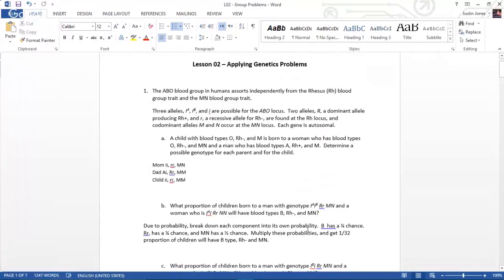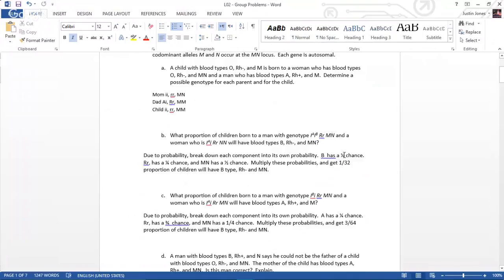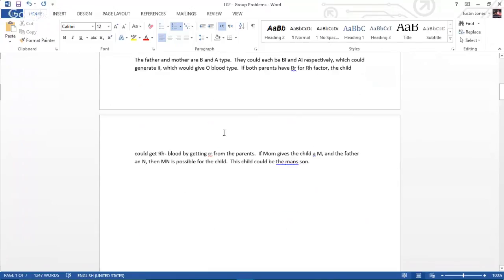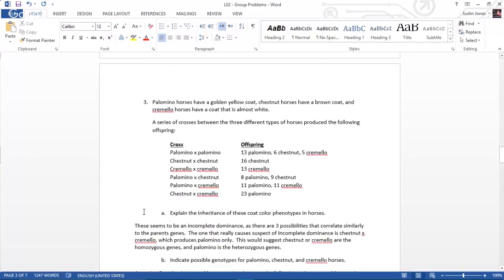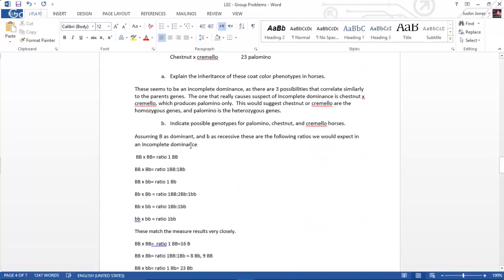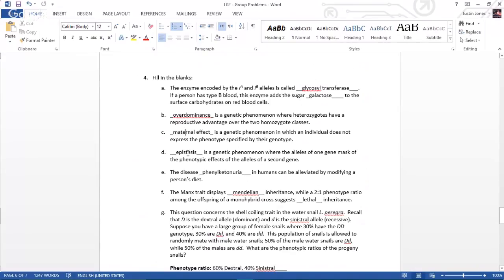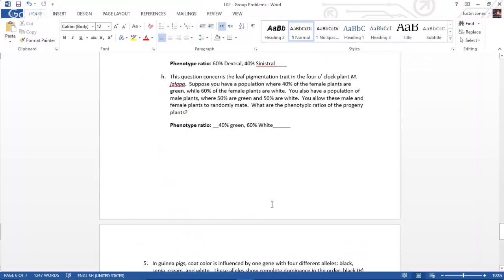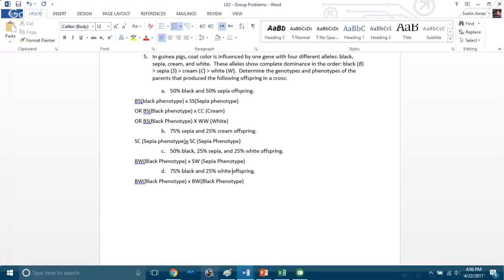bio lesson 2